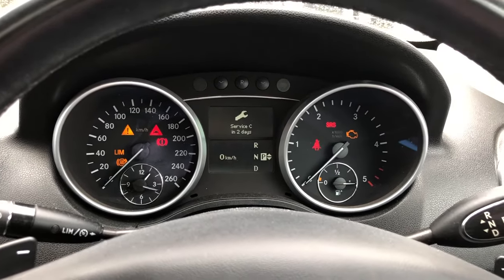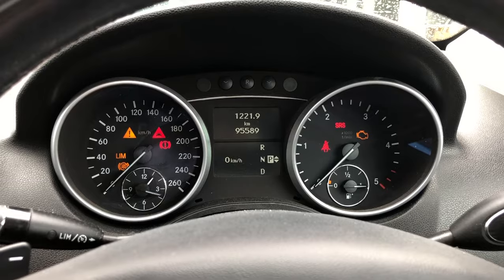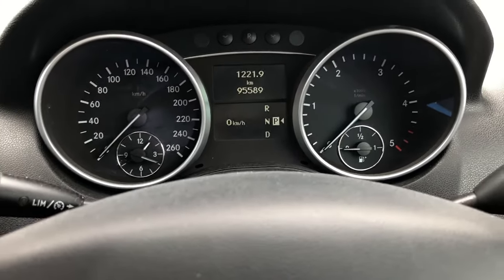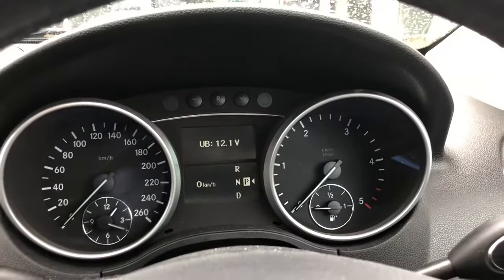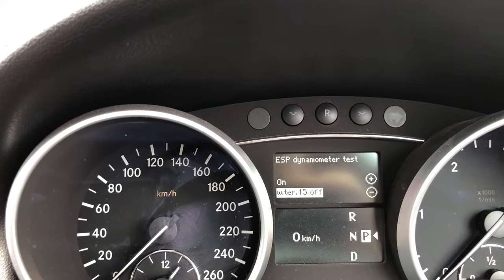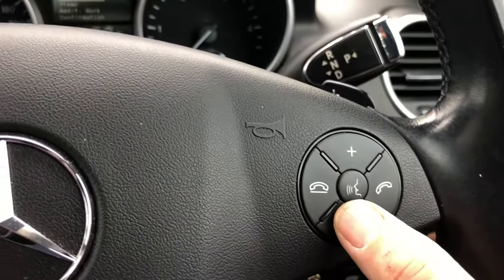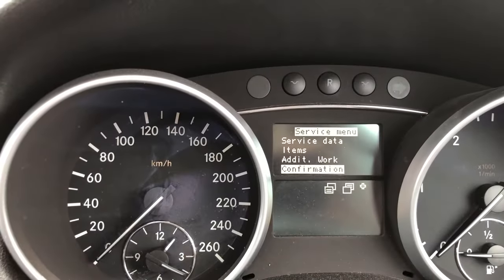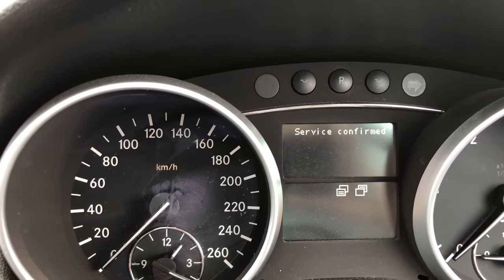How to Reset Mercedes ML W164 Service Indicator (2006 - 2011) - ML300 ML320 ML350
In this video I show you how to reset the Service Indicator on a 2011 Mercedes ML300.  This video is also applicable to all of the ML Series W164 vehicles; inclusive of ML320 and ML350 from 2006 through to 2011.

You too can DIY and save the cash!